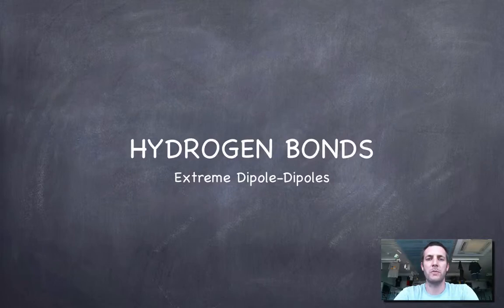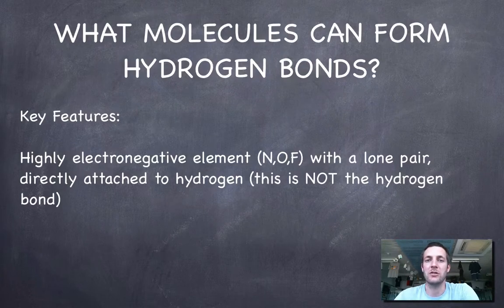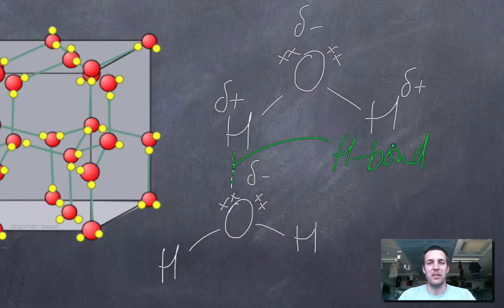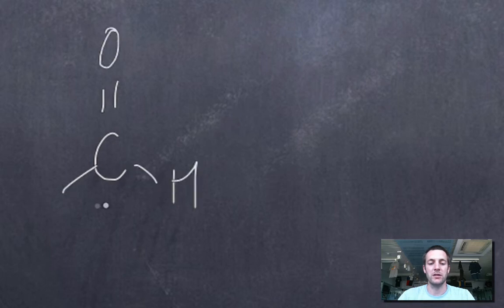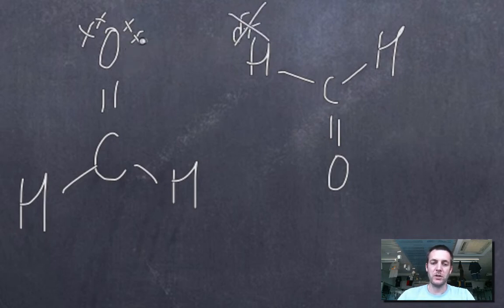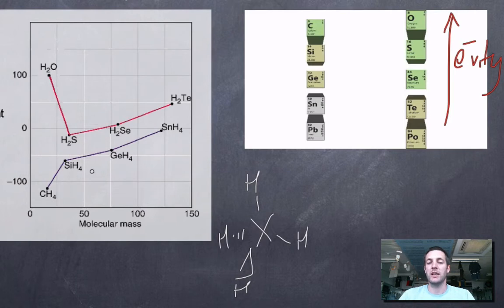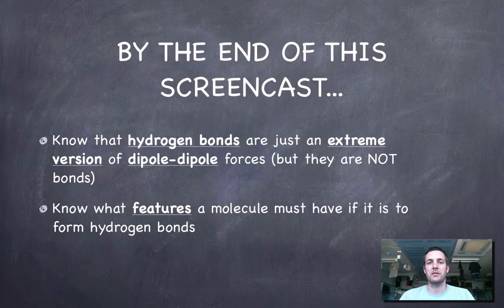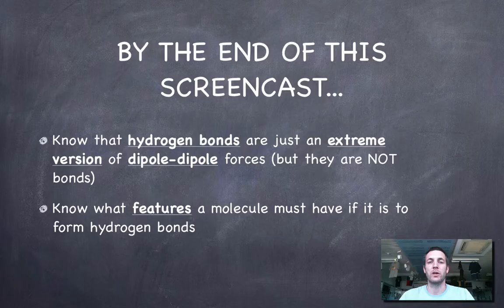16 Hydrogen Bonds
16th in a series of films covering the SL Bonding topic from the IB Diploma chemistry course. Here we look at the strongest type of intermolecular force, and examine what causes them to form.